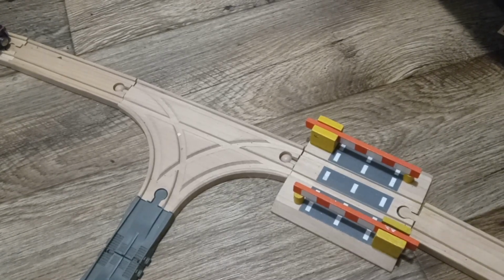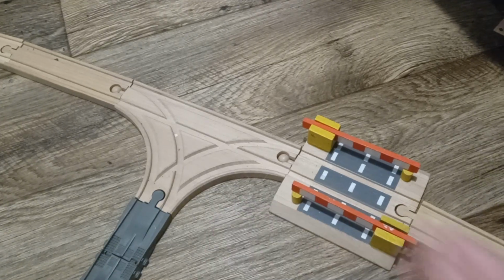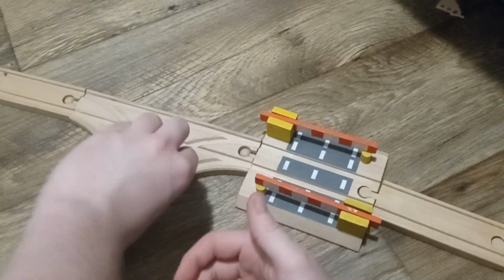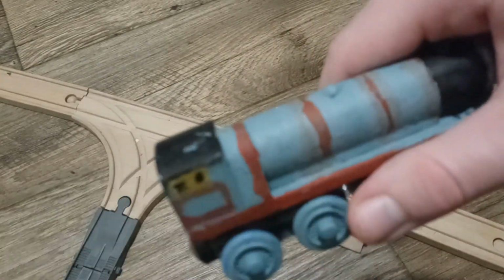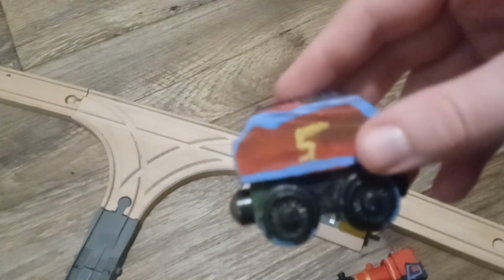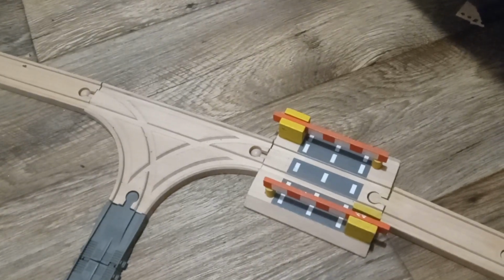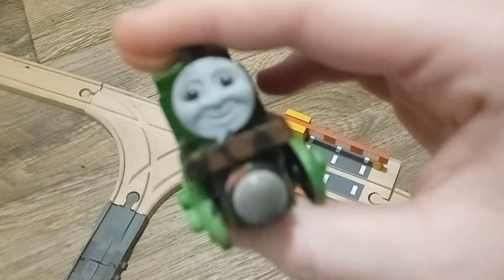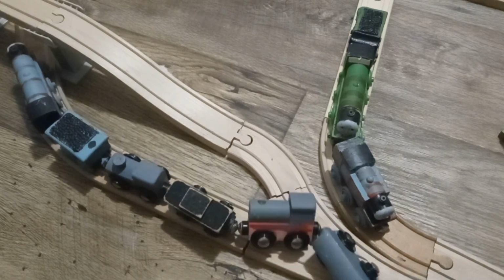TRB tries to explain the true trama behind these guys and their upgrades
Sorry about the stuttering, I didn't have a script for this so i just said what I believe I should've